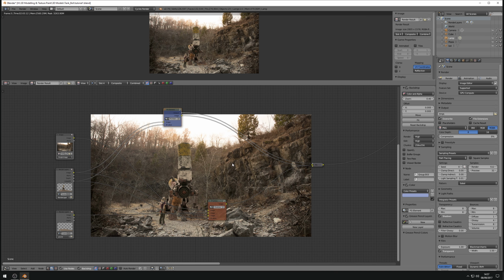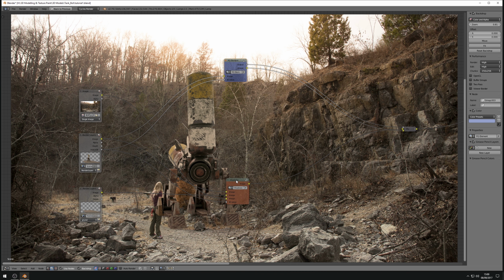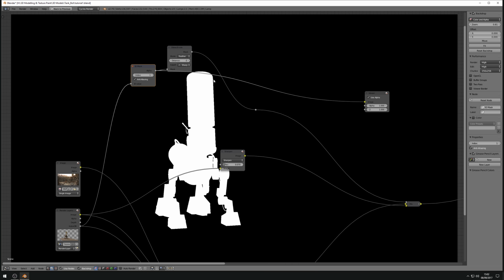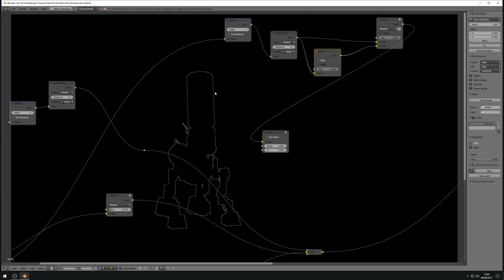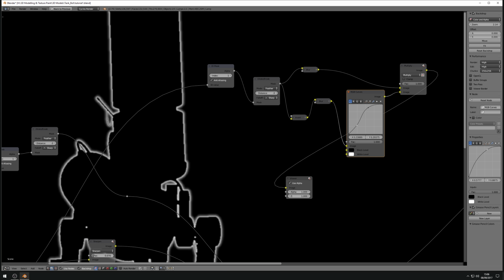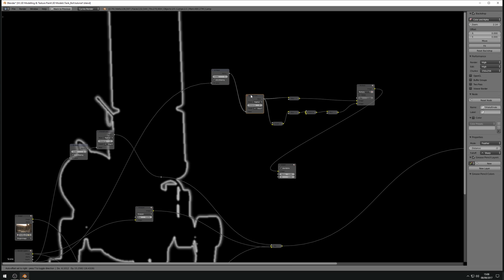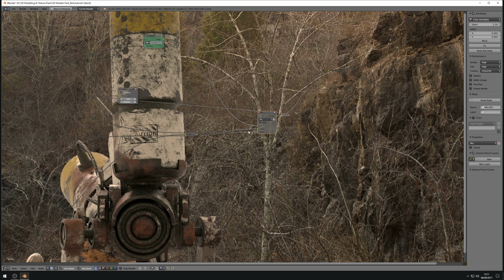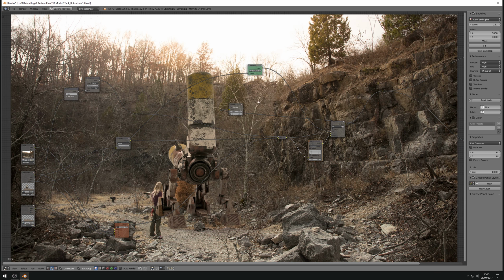Blender | CG and Still Image Integration | Part 6 | Edge Blending